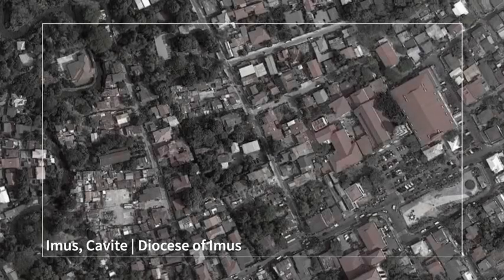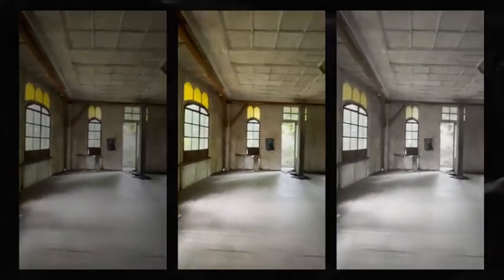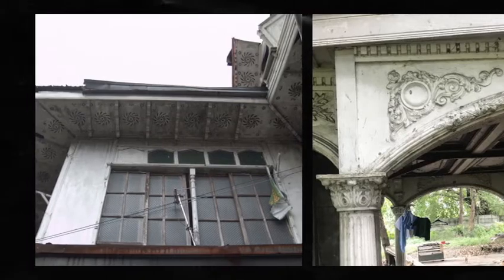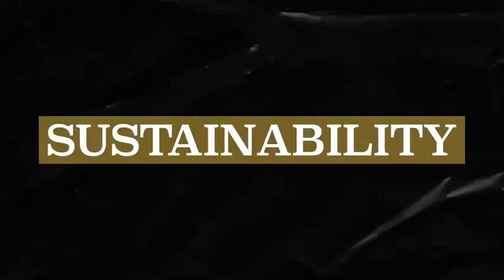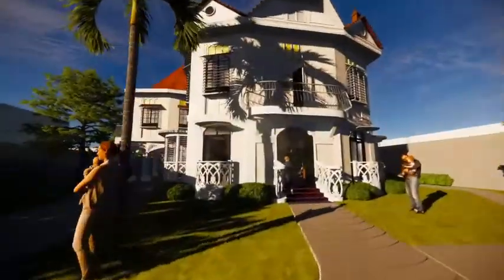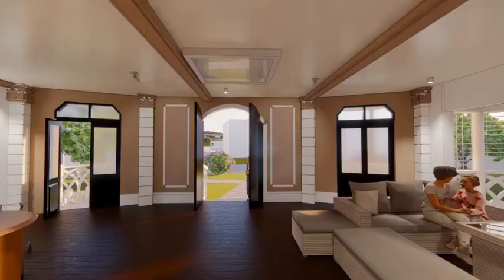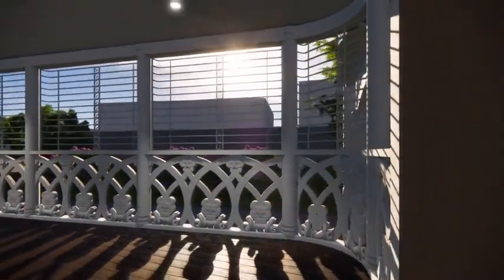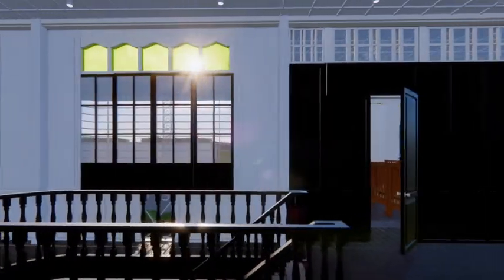[STUDIO CULTURE] 3T AY 21-22 I Architectural Heritage (ARCHER) SPECZ Studio_ODAR2- GROUP 08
The Bella House: An orphanage

[ARCHER- ODAR2] Taniel Francisco, Ryan Murillo, and Martina Teodoro

This course aims to introduce you to Heritage Conservation practices in the Philippines. It will give you a foundation in heritage conservation, its basic concepts and principles, different terms, and jargon in relation to architecture. This specialized area requires specific skills essential to project success in period and heritage structures.